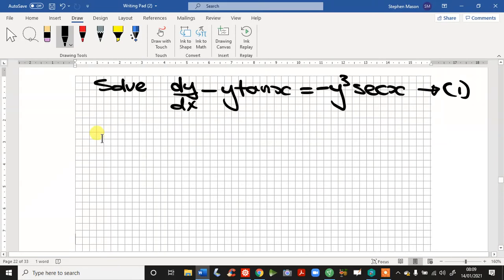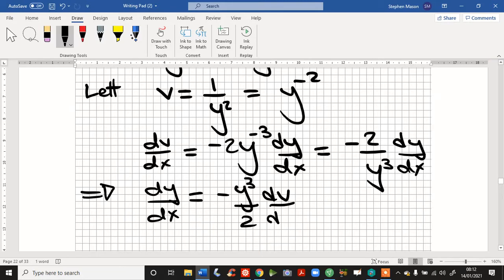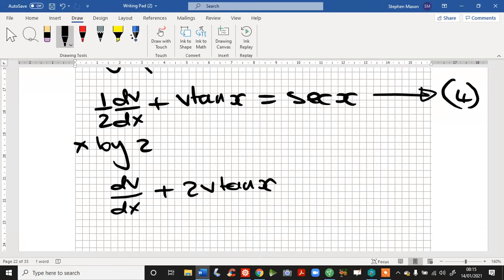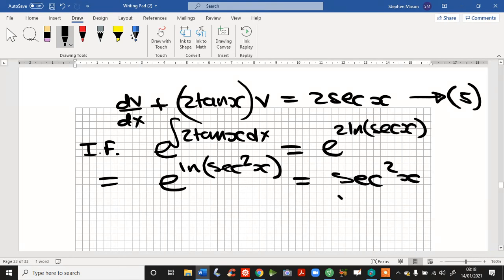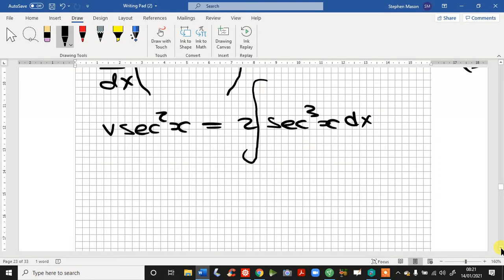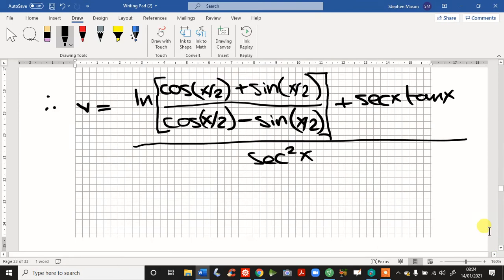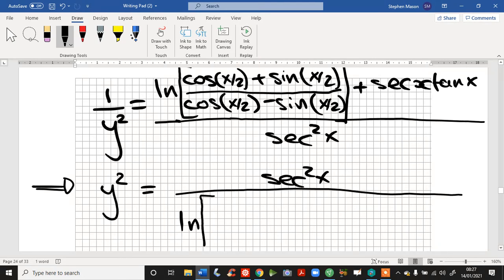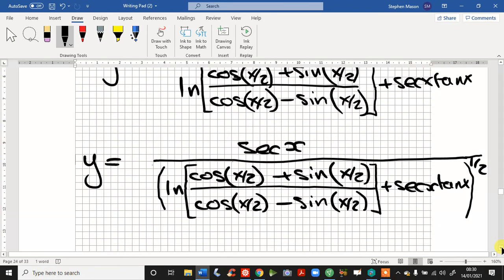Nonlinear Differential Equation y' - ytanx= y^3secx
How to solve the Nonlinear, First Order, Ordinary Differential Equation, y' - ytanx= y^3secx